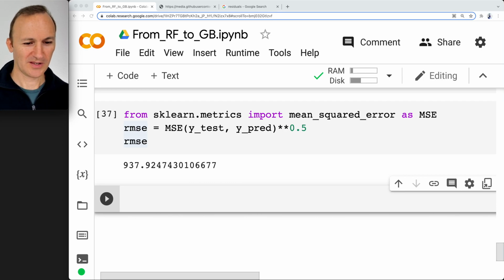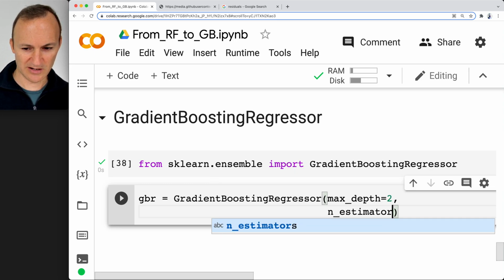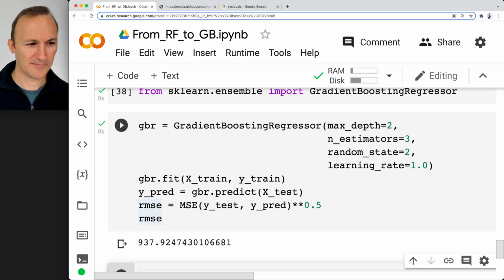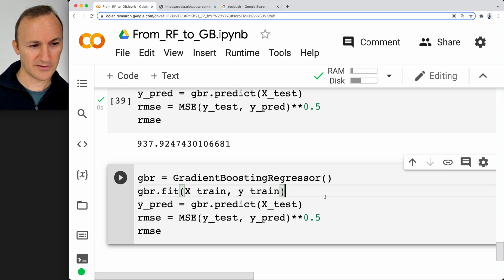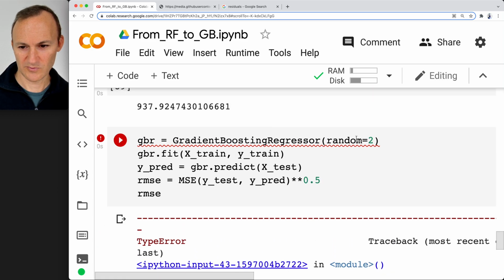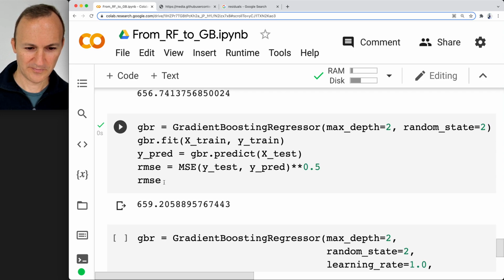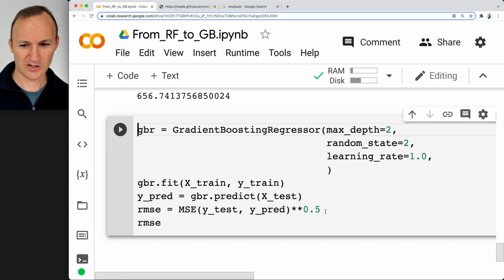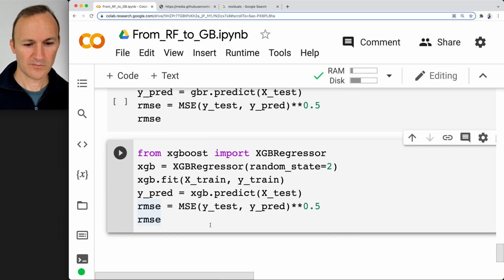GradientBoostingRegressor XGB Preview